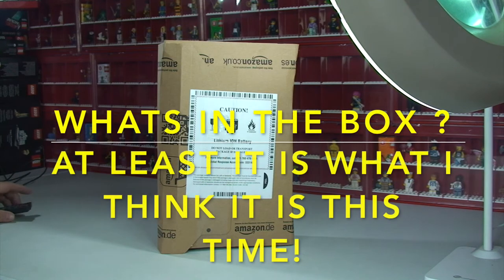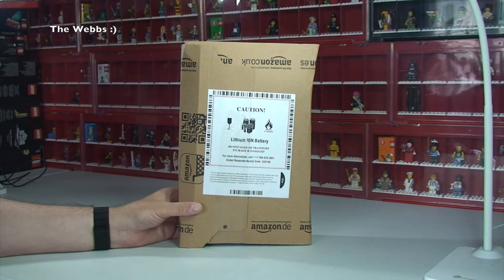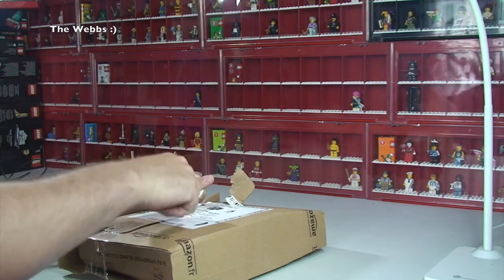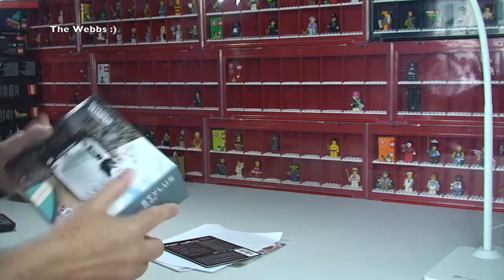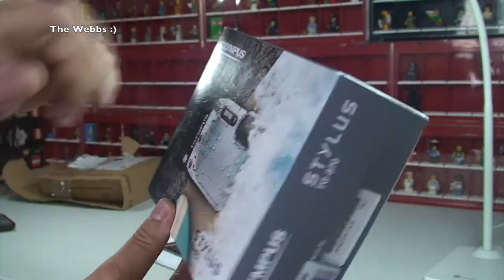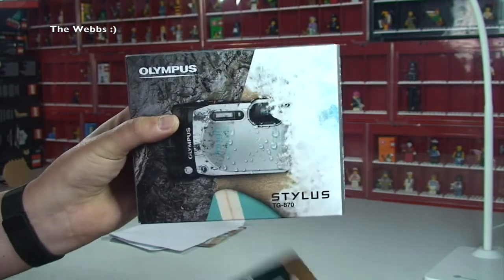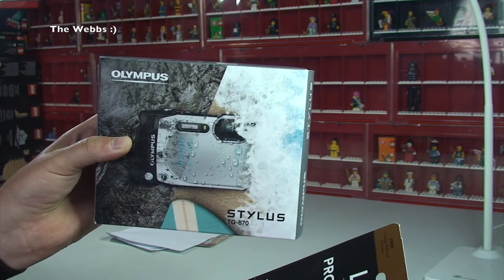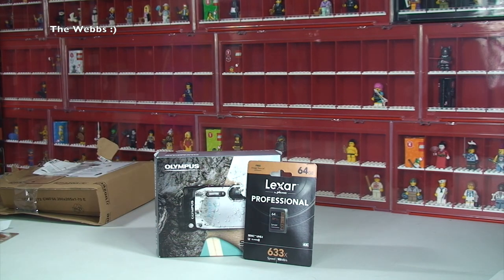What's in the Box ? at least i get it right this time :)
What have i been buying now !!

Yes, i got it right this time - it's what i was expecting :)

The Webbs ;)